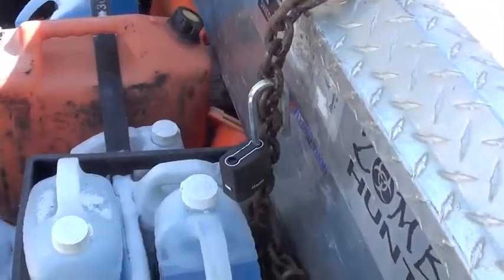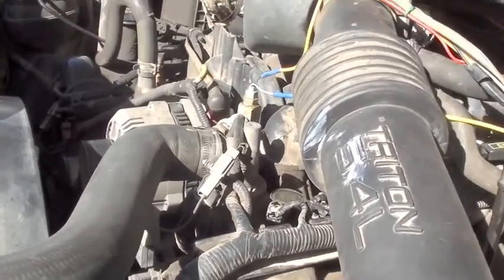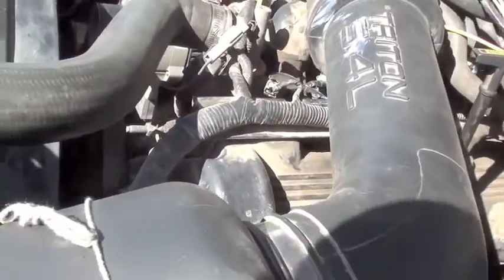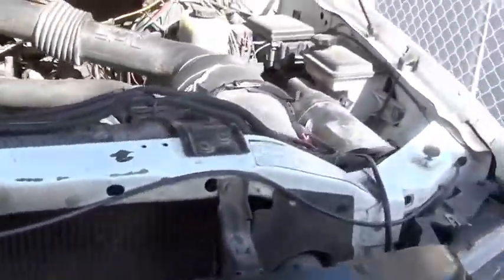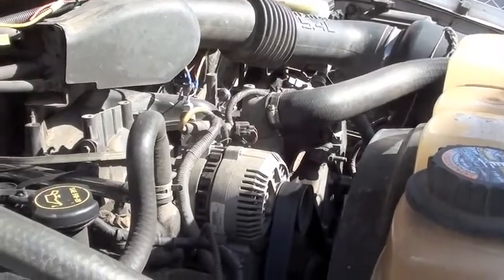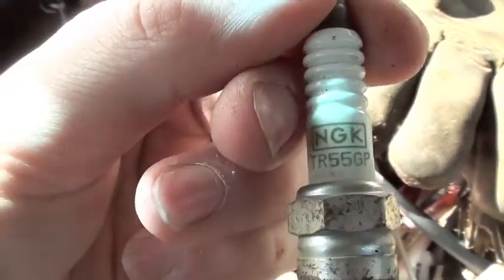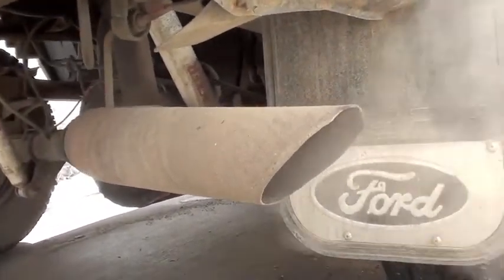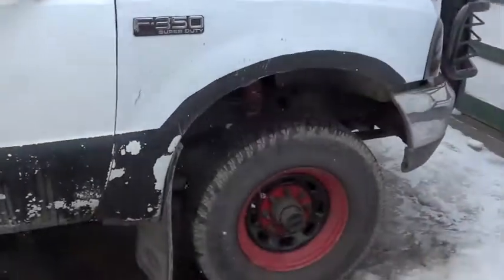Truck Vibration Fixed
Took 2.5 months to narrow down exactly what was causing this horrible vibration throughout the trucks steering wheel and in the cab. Using factor of elimination I eliminated the tires, front end parts, differential bearings, drive shafts, U Joints and finally discovered it was a misfire in cylinder 5 all along. so lesson learned, try not to overlook the little things like plugs & coils when something strange is going on with the truck.